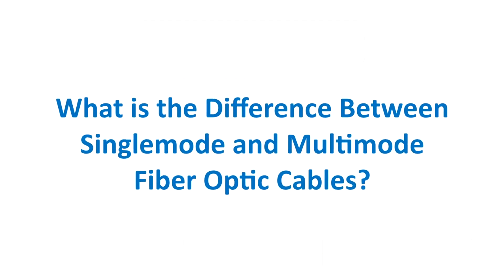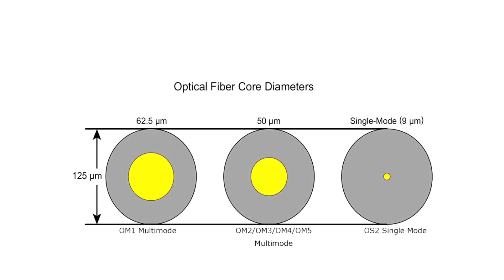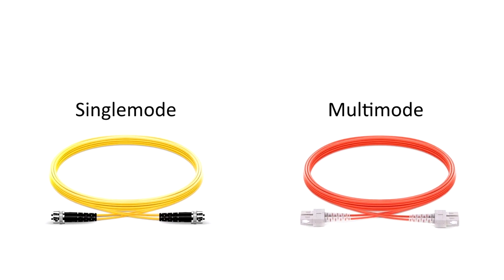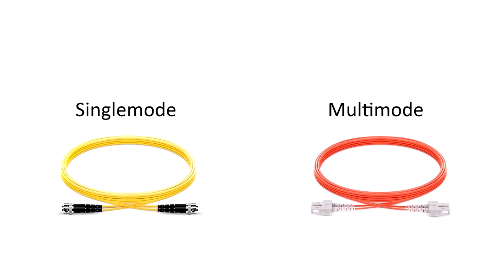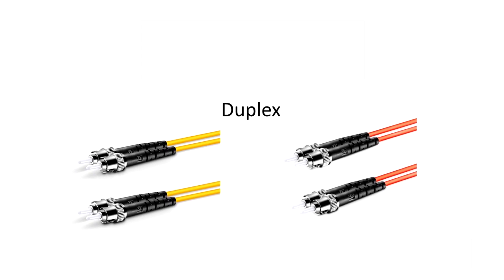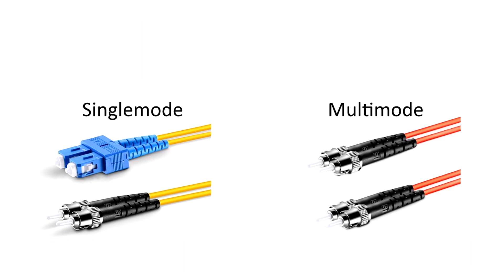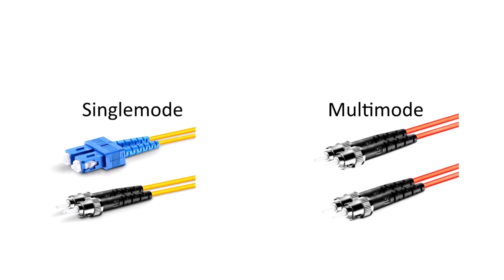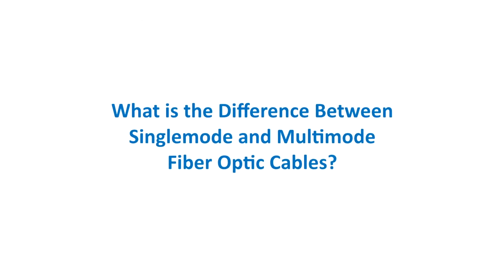Difference：Singlemode and Multimode Fiber Optic Cables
Singlemode cables have a small diameter nine micron core, allowing only one pathway of light.

Multimode cables have two different large diameter core sizes, 50 and 62.5 micron, allowing multiple pathways of light. 50 micron cables provide longer link distance and higher speeds than 62.5 micron cables.

Singlemode cables have theoretically unlimited bandwidth, whereas Multimode cables have a limited bandwidth, with 50 micron cables providing three times the bandwidth of 62.5 micron cables.

Singlemode cables are more suitable for long distance applications, while Multimode cables are better suited for short distance applications.

Singlemode and Multimode cables are available in both Duplex and Simplex options.

Duplex Fiber Optic Cables consist of two fibers, usually in a side by side style. They are used in applications that require simultaneous, bi-directional data transfer, such as fiber switches, servers, and modems.

Simplex Fiber Optic Cables consist of a single fiber. They are used in applications that require one-way data transfer.

Singlemode Fiber Optic cables are typically used in applications spread out longer than a few miles, such as telephone companies creating connections between switching offices.

Multimode cables can be used in most general fiber applications, such as connecting Fiber Optics to a desktop, adding segments to existing networks, or in small applications including alarm and security systems.